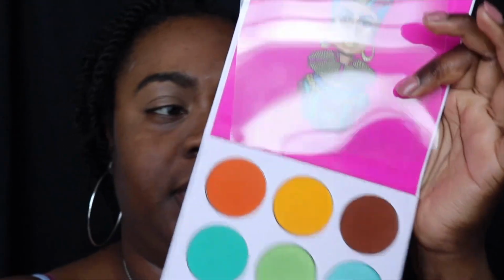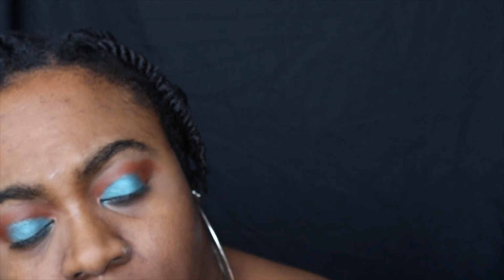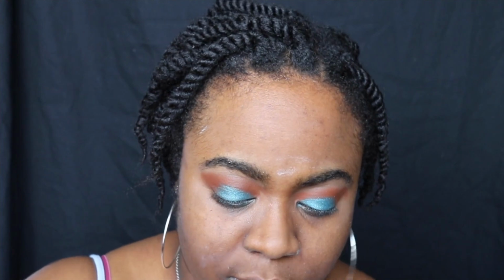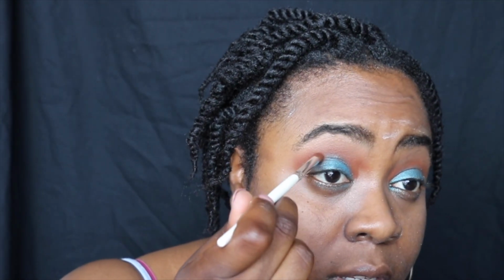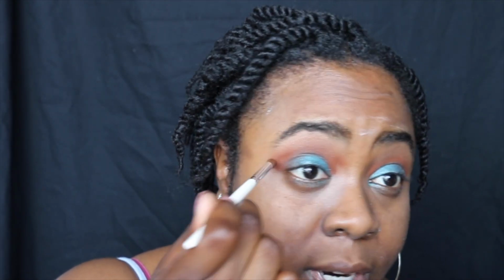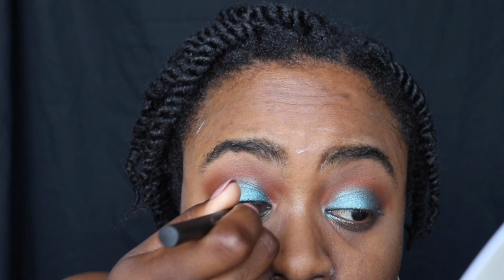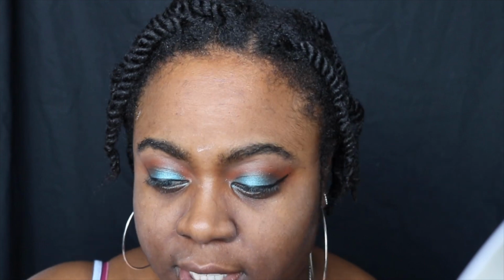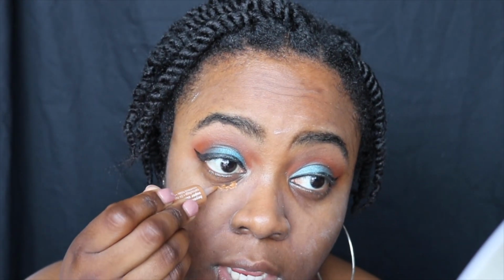Makeup Book Review || Poet X by Elizabeth Acevedo